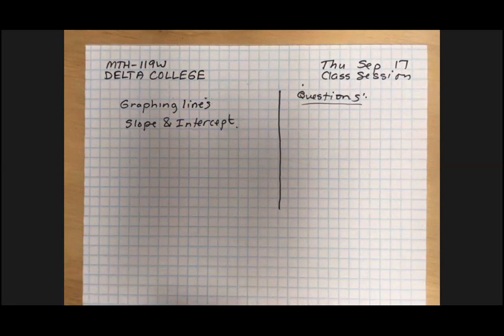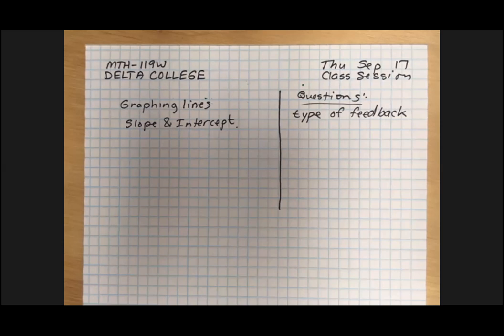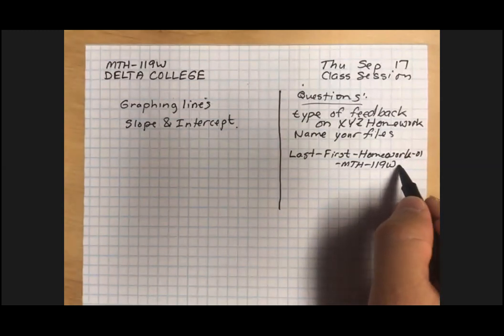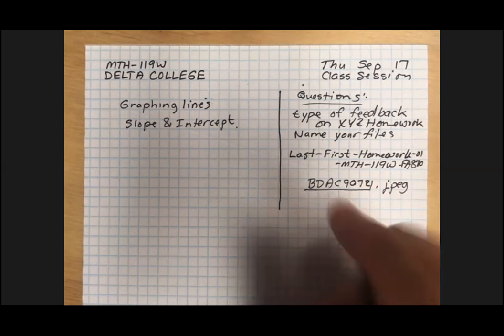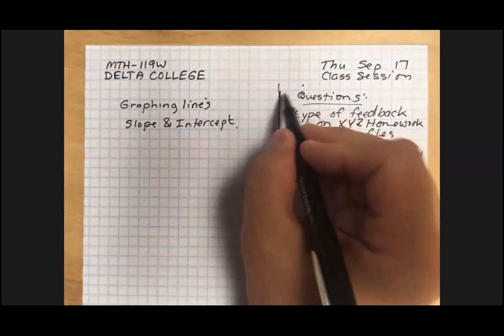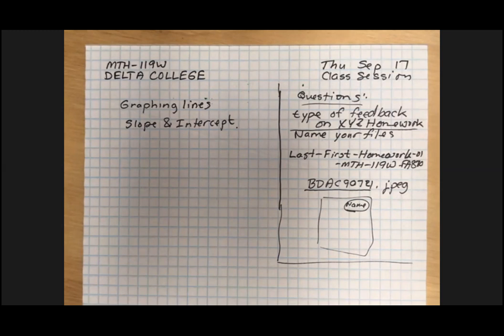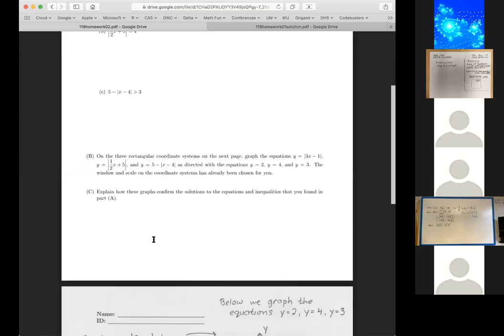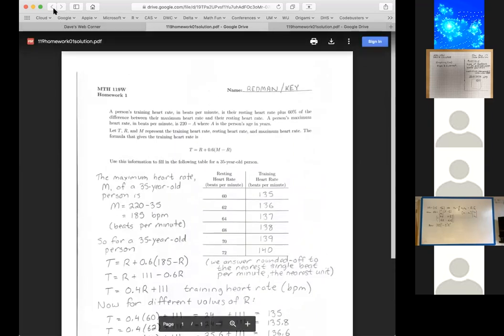2020 09 17a MTH 119W Class Session Video